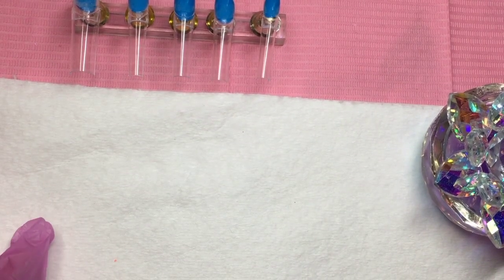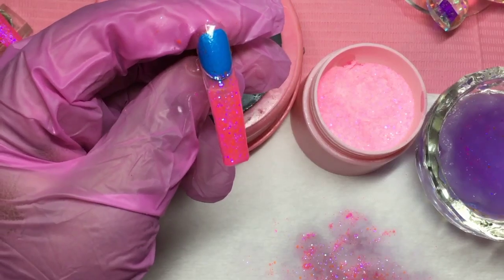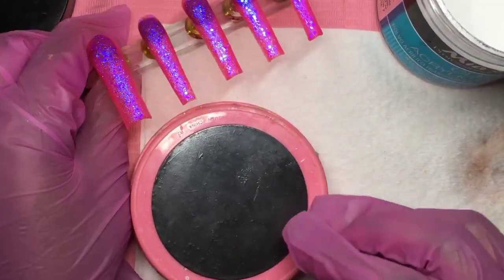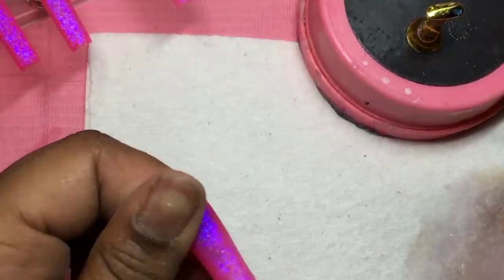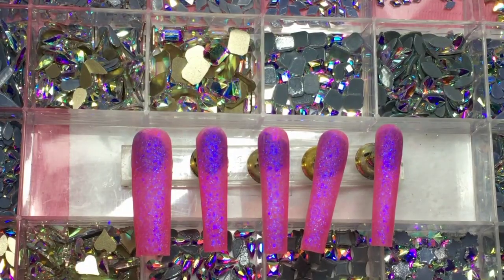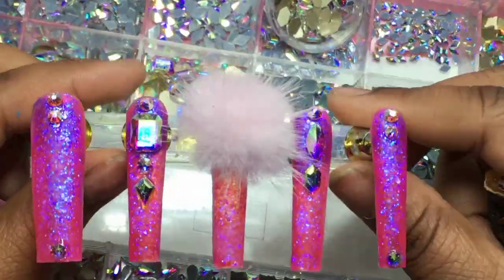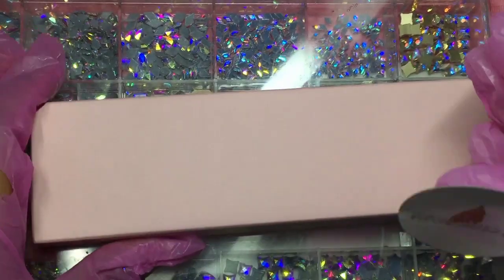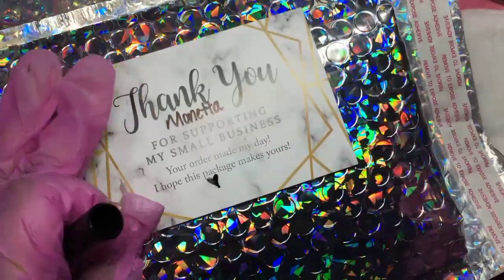PINK GLITTER ACRYLIC PRESS ON NAILS ✨ | PACKAGING PRESS ONS PRESS ON NAIL TUTORIAL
CODE : “PORCHE” at checkout to save $$ on all
orders 💖